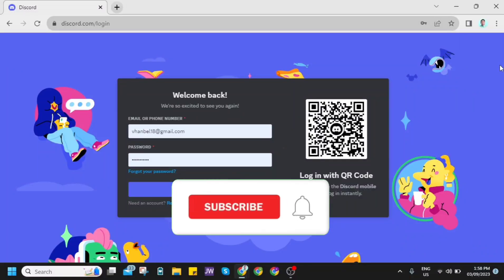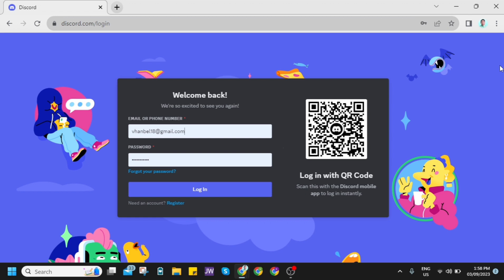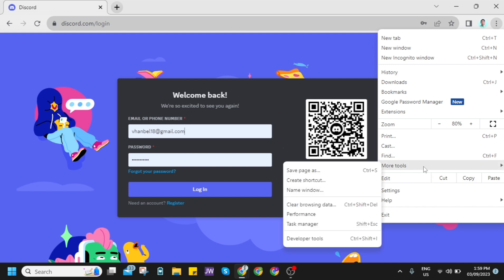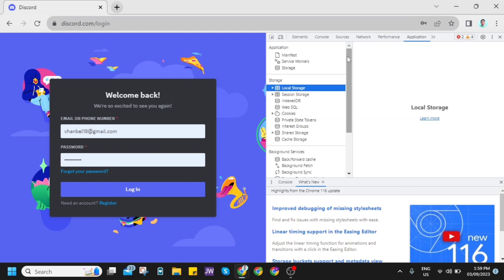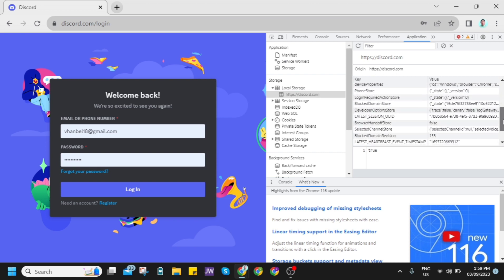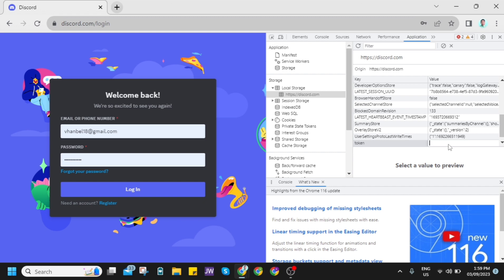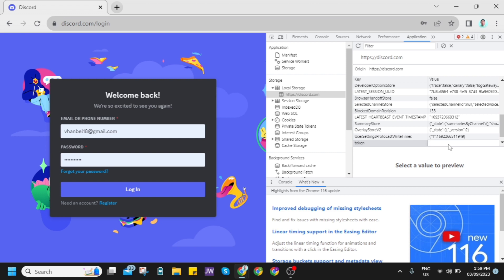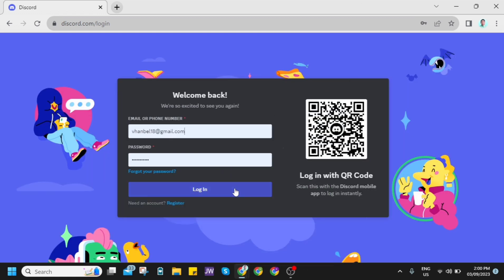How To Login With DISCORD TOKEN (Easy Tutorial)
In this video I'll show you How To Login With DISCORD TOKEN (Easy Tutorial). The method is very simple and clearly described in the video. Follow all of the steps & you will know the discord token login tool.